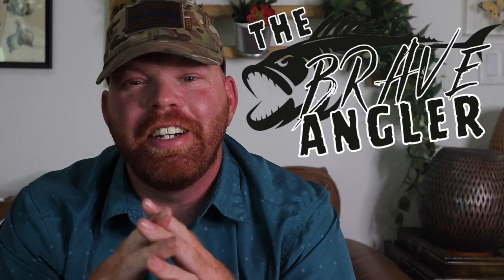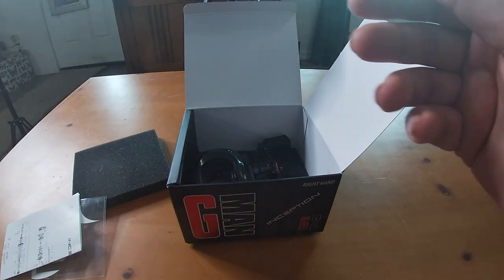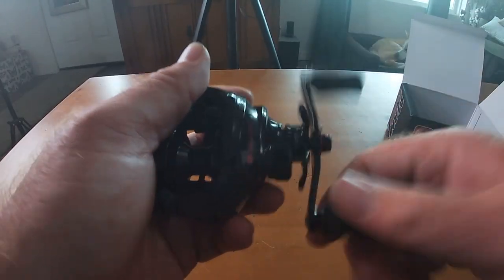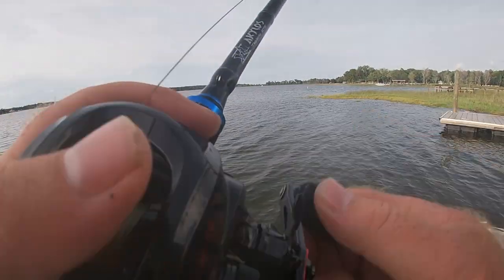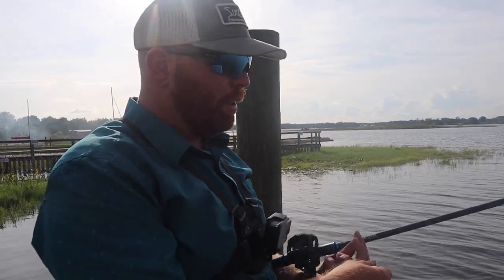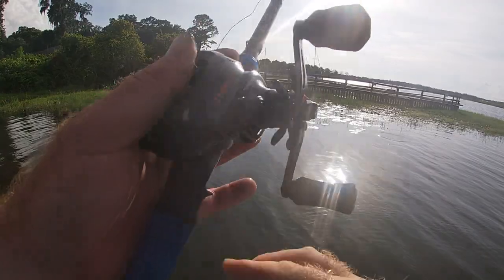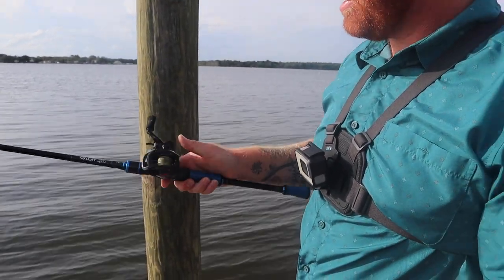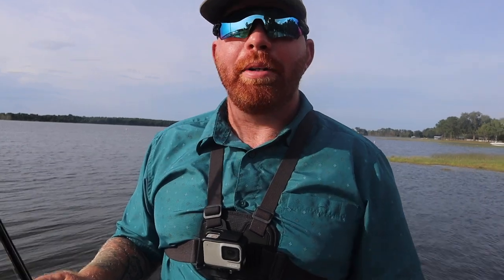13 Fishing Inception G2 Gman Reel & Rod Review. Is It Worth the Hype?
Is the 13 Fishing Inception G2 Gman Baitcasting Reel and Rod the ultimate bass fishing combo? In this detailed review, we put the Gman series to the test on the water, exploring its performance, build quality, and whether it lives up to the hype.

From casting precision to the fight with big bass, we break down everything you need to know before adding this combo to your arsenal. Watch now to see if the Gman is the game-changer you’ve been looking for!